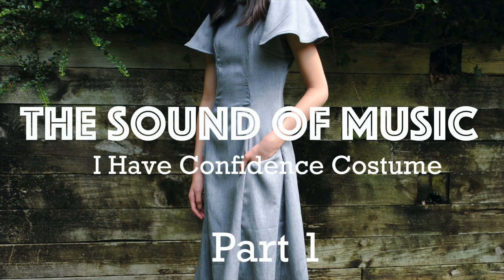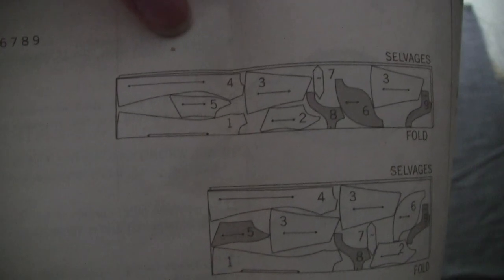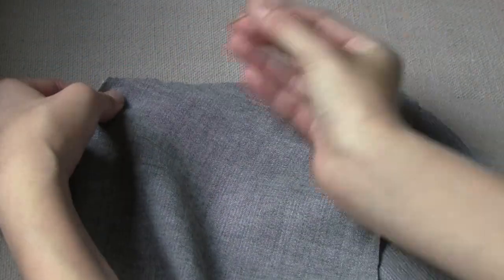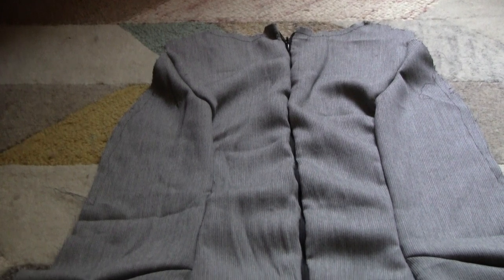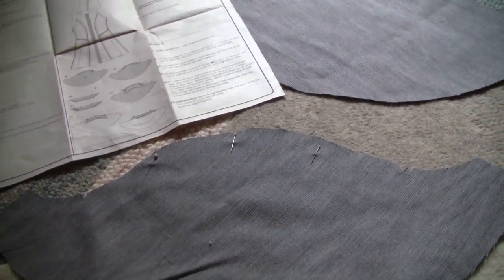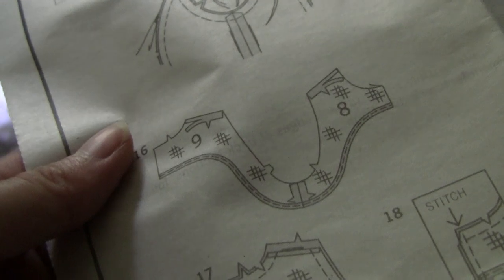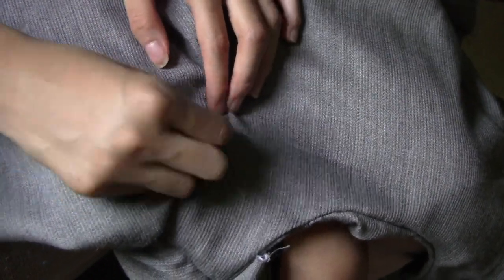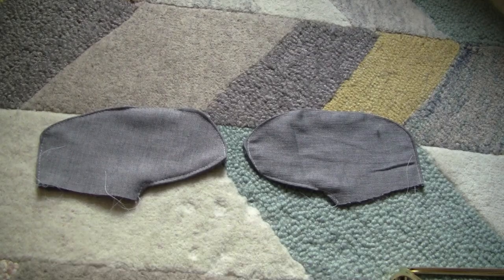Making the I Have Confidence Costume from The Sound of Music | PART 1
Hey everyone! Today I'm going to be beginning the costume that Maria wears in the I Have Confidence scene in The Sound of Music. It may or may not be completely overly ambitious for my second project but... I have confidence in me...? Today I'm just going to be making the grey dress from a commercial sewing pattern.